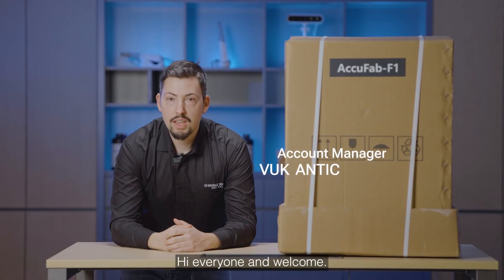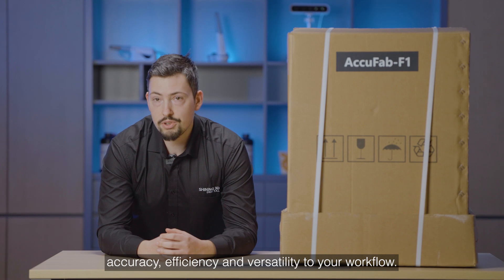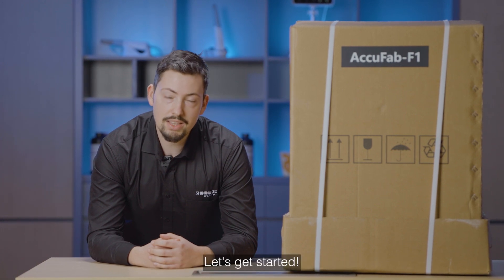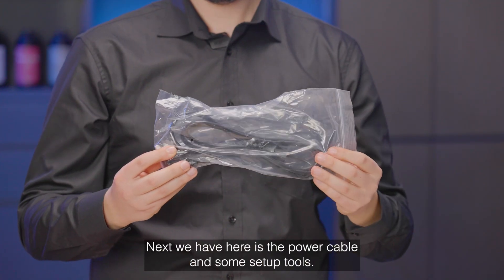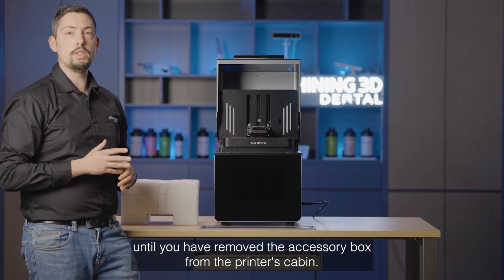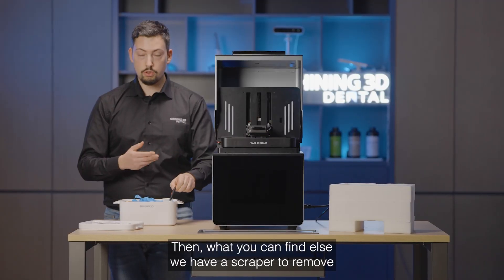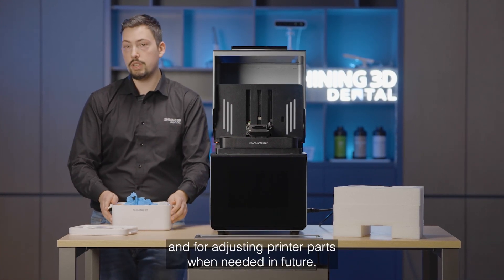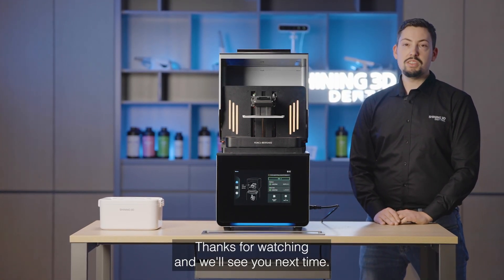AccuFab-F1 Unboxing | Discover What's Inside!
Join us as we unbox the AccuFab-F1, Shining 3D's high-precision dental 3D printer designed for efficiency, accuracy, and seamless integration into digital dentistry workflows. Watch as we reveal everything included in the package and explore the first steps to setting up this powerful device!

📦 AccuFab-F1 3D Printer – Compact, high-performance, and ready to bring your digital designs to life.
📦 Accessories & Tools – Essential components for smooth operation and maintenance.
📦 User Guide & Software – Everything you need to get started with ease.

With AccuFab-F1, dental professionals can achieve ultra-precise All-on-X prosthetics, models, surgical guides, splints, and more with fast and reliable 3D printing.